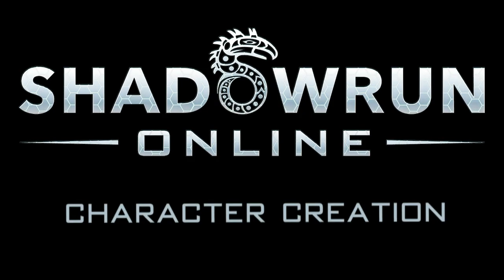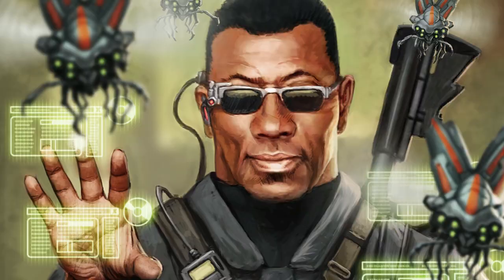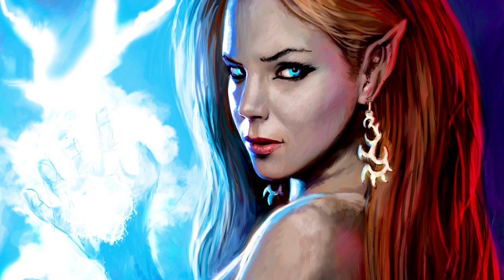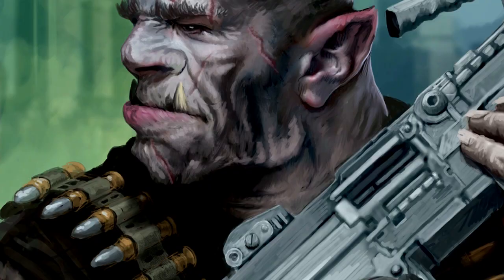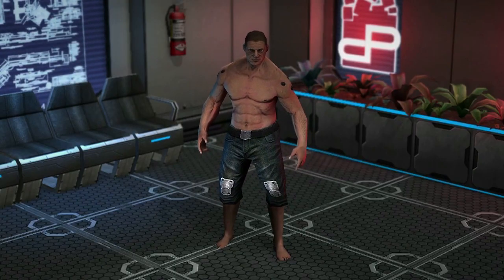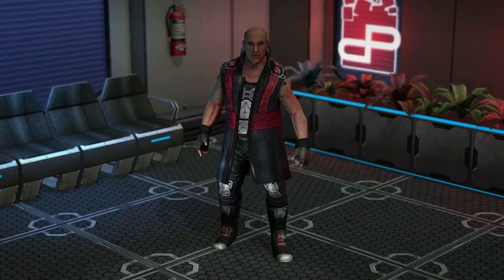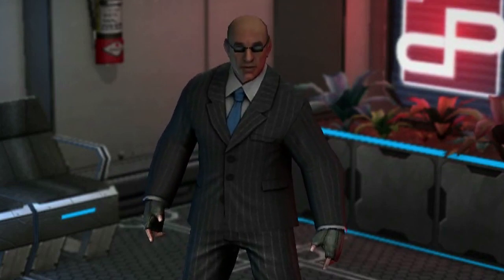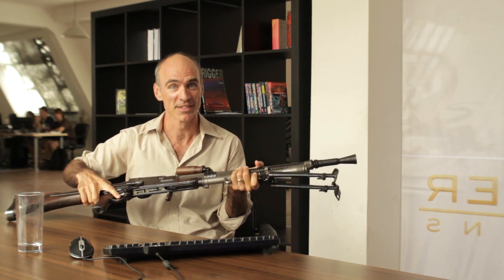Shadowrun Online: Character Creation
Jeff talks about the Shadowrun Online Character creation system, shown with our internal design prototype for our Shadowrun Online kickstarter campaign.